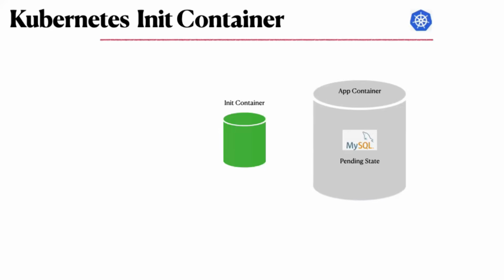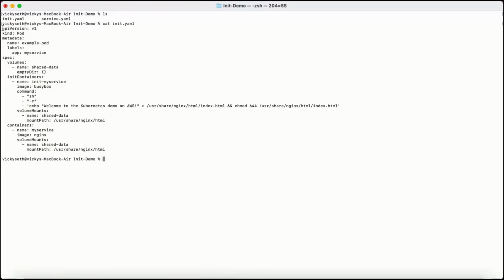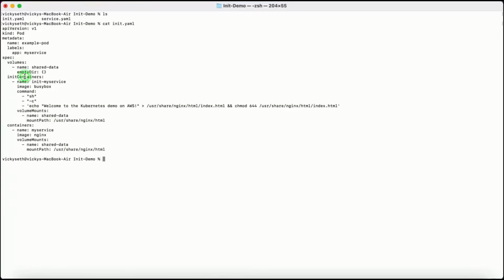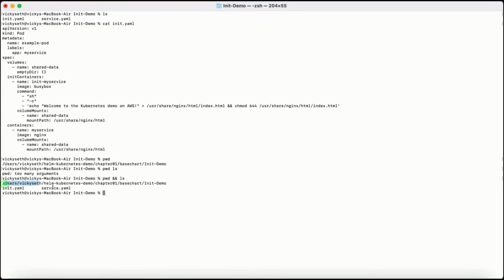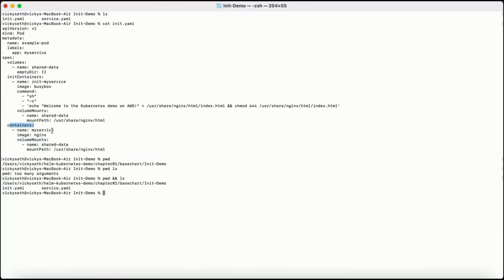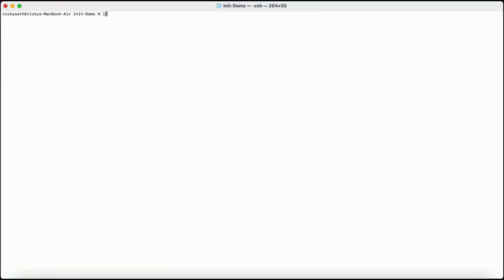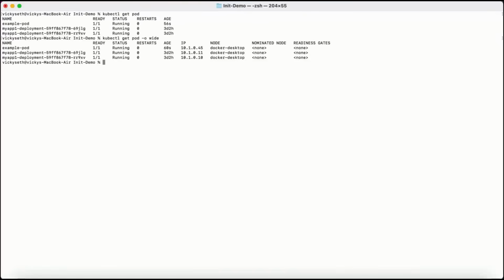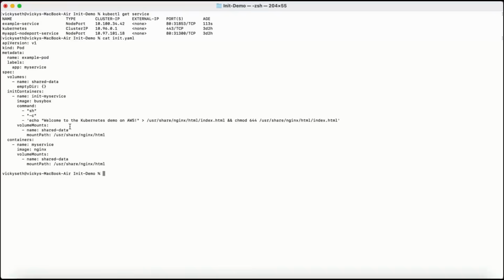Kubernetes Init Containers Explained with Demo | DevOps Tutorial for Beginners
In Kubernetes, Pods can contain multiple containers that work together to run an application. But sometimes your application needs preparation before it starts, like downloading dependencies, setting up configuration files, or preparing the environment.

This is where Kubernetes Init Containers come in.

⏱️ Timestamps

00:00:00 Intro hook
00:00:15 What is Kubernetes Init Container
00:01:36 How Init Containers are different from regular containers
00:02:05 Demo

Init Containers run before the main application container starts, ensuring your application starts in a properly prepared environment.

In this video, you will learn:
• What Kubernetes Init Containers are
• How Init Containers differ from regular containers
• When they are used in real DevOps environments
• A complete hands-on demo

If you want to learn Kubernetes step-by-step, make sure to check out the complete Kubernetes playlist on this channel.